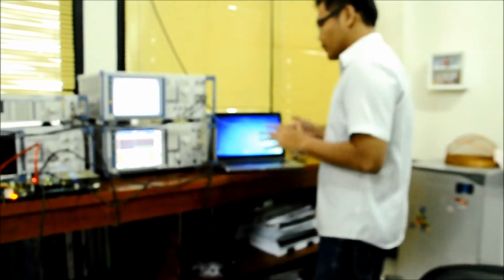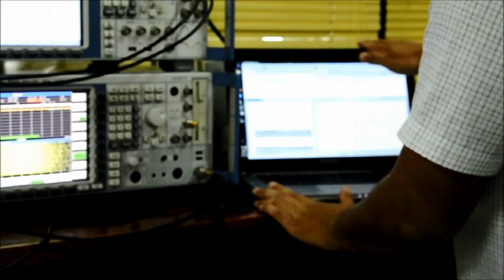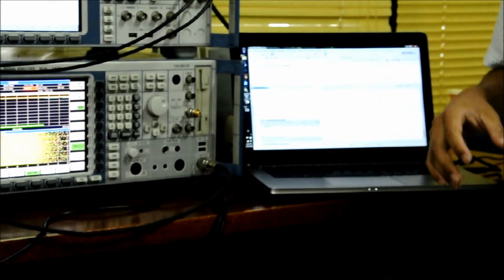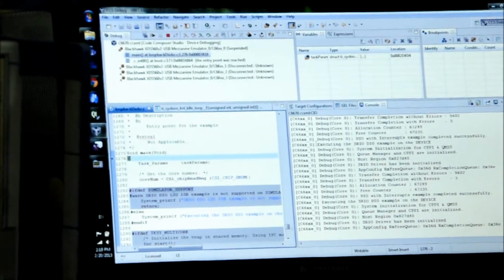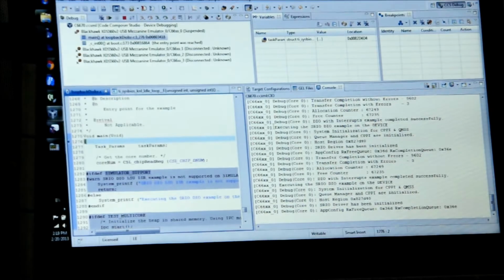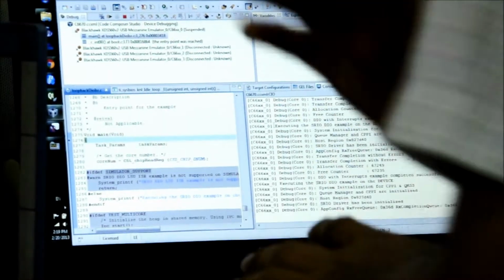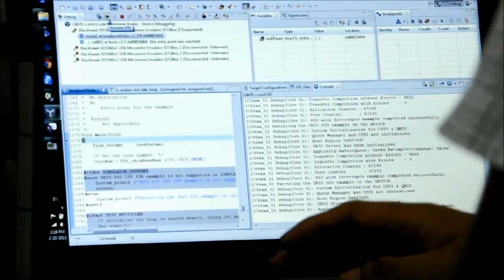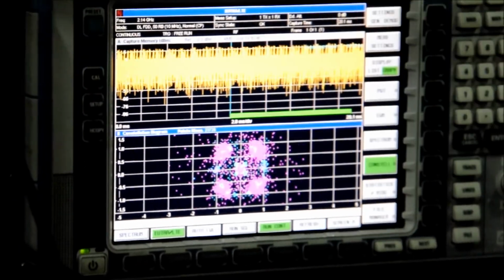Demo LTE Femto Basestation Solution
Demo LTE Solution for Femto Basestation using LTE Framework, TI C6670, Stratix IV FPGA, and RF Lime Mycrosystem.